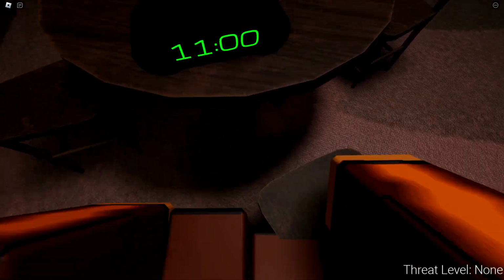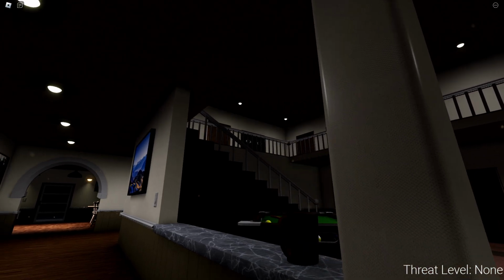ROBLOX - Anomaly Watch - [No commentary]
Anomaly Watch is a horror game inspired by the Mandela Catalogue and the I'm On Observation Duty games. In Anomaly Watch you are sent to explore a rural house where unexplainable events happen, objects go missing, become distorted, and strange humanoids appear. Your job is to recognize and report unexplainable events and most importantly, report unrecognizable creatures and intruders.

walkthrough of the game without commentary